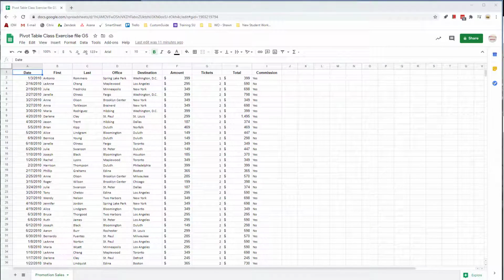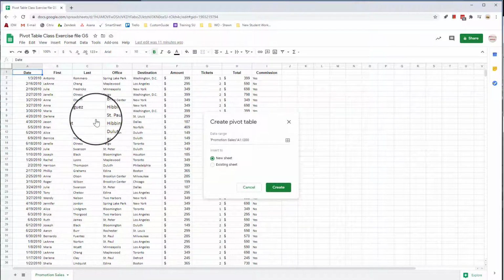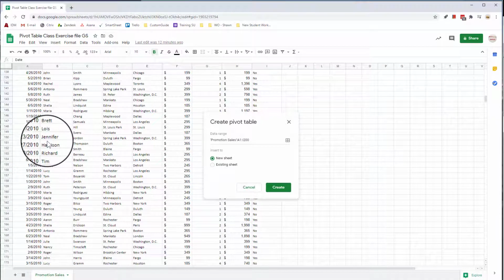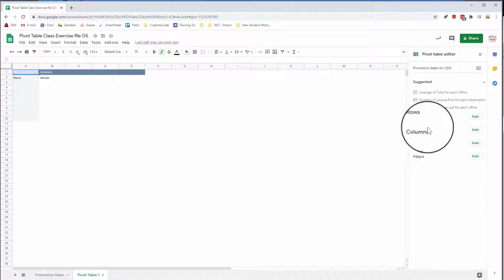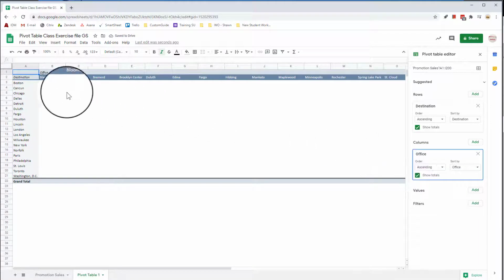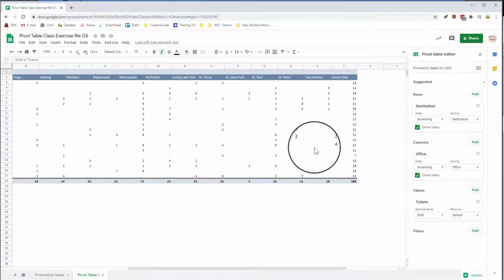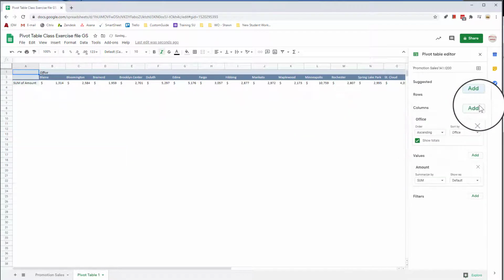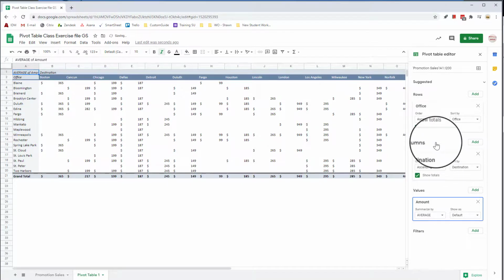Build Pivot Table in Google Sheets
Pivot Tables are a powerful tool to analyze date, although not as sophisticated as Microsoft Excel they work pretty well and might be just what you need.